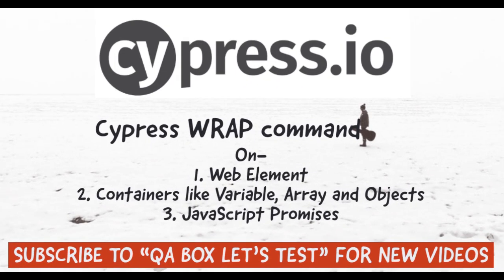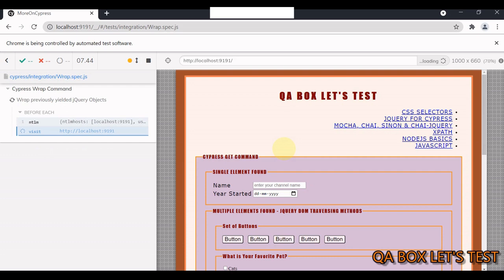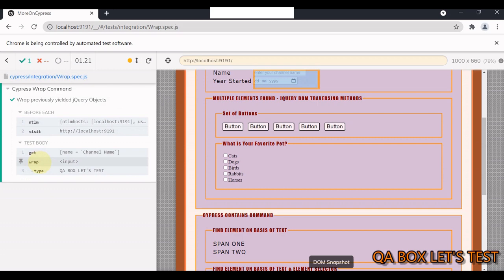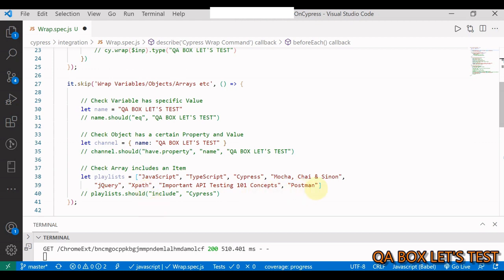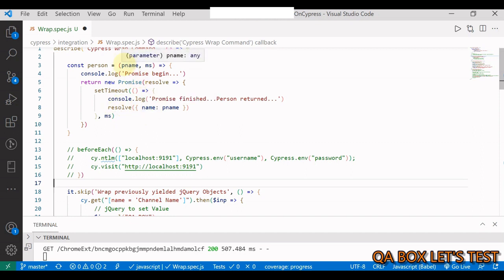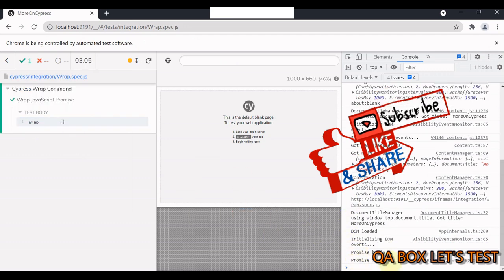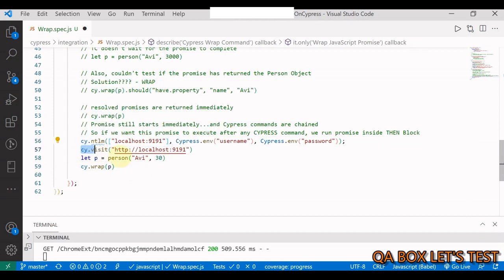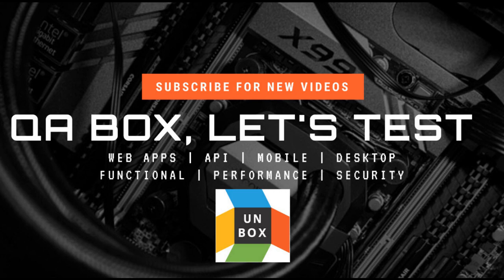Cypress Wrap Command explained using examples on Web Element, Object, Variable, Array and Promise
In this video I've shown how to work on Cypress Wrap Command with objects of type: -
1. Web Element
2. Objects/Arrays/Variables and
3. JavaScript Promise

Cypress Code shown in this video is available at: -